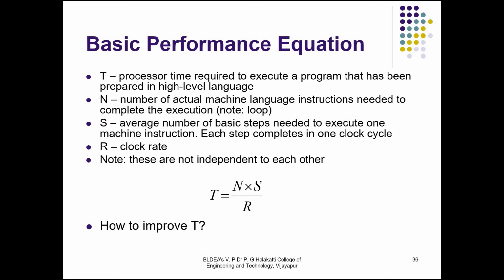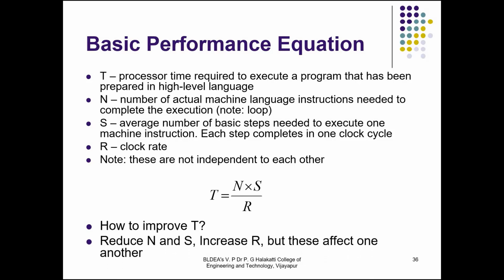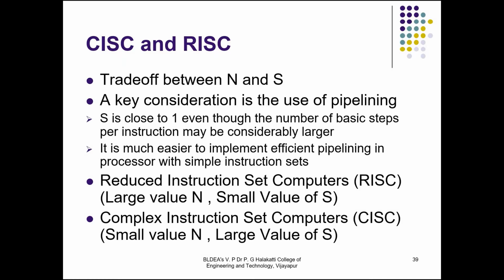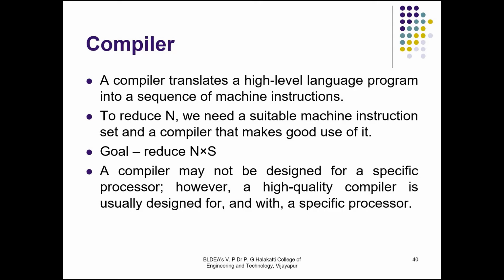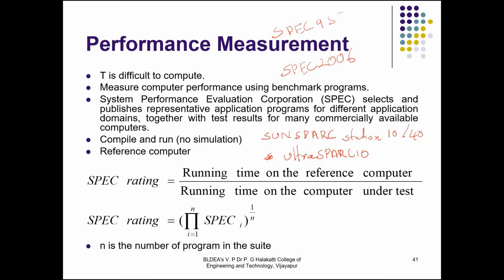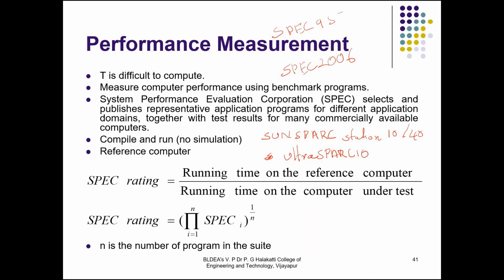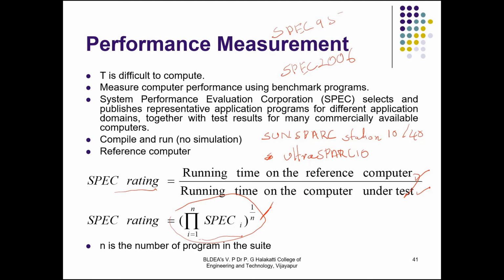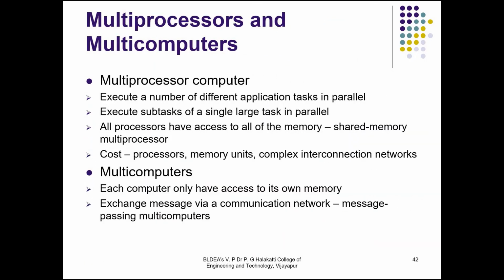Module1 part4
You will learn difference between CISC and RISC, Performance Measurement, difference between Multiprocessor and Multicomputer